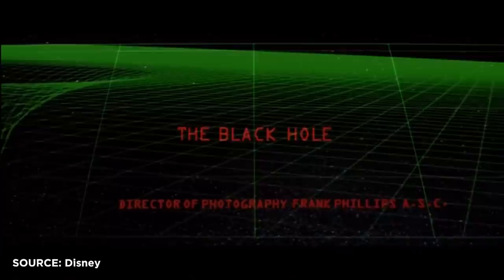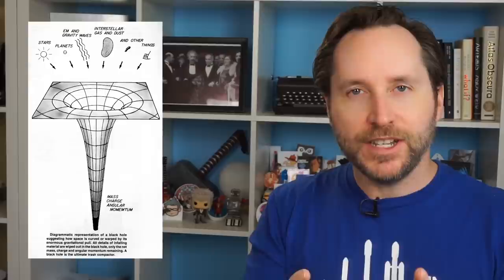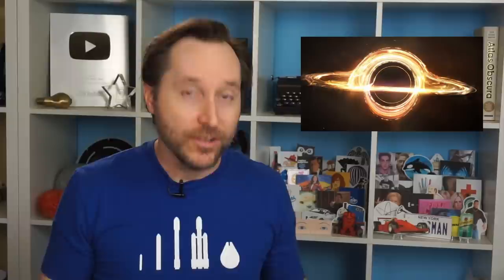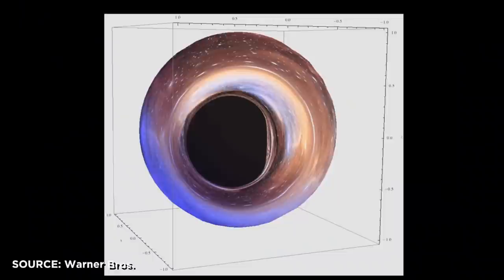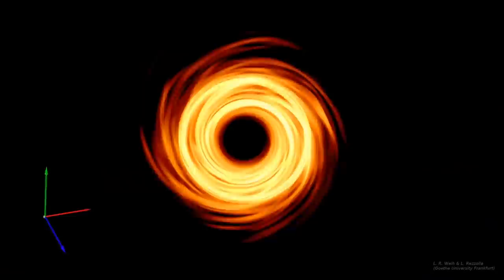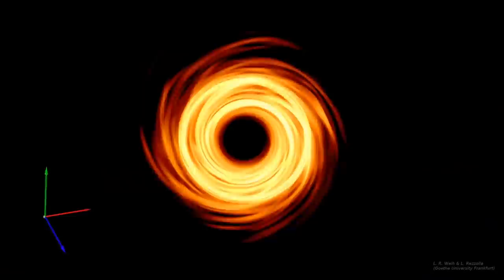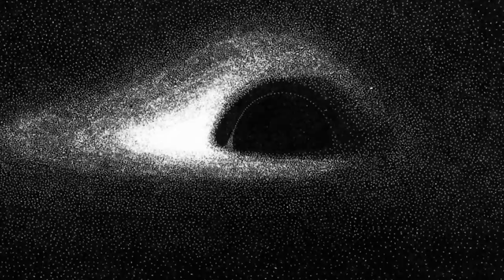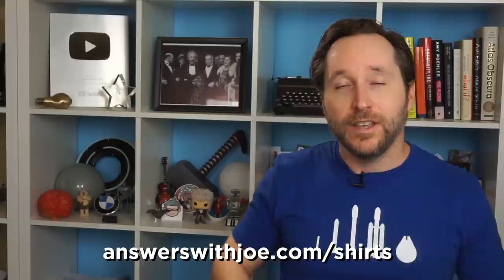The Black Hole Photo: Mystery Solved | Random Thursday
Last week, the Event Horizon Telescope released their first images ever taken of a black hole, specifically the supermassive black hole at the center of galaxy M87. I thought this would be a good time to look back at how we've visualized Black Holes over the years and what we can learn from them.